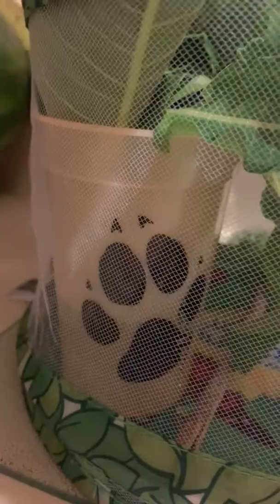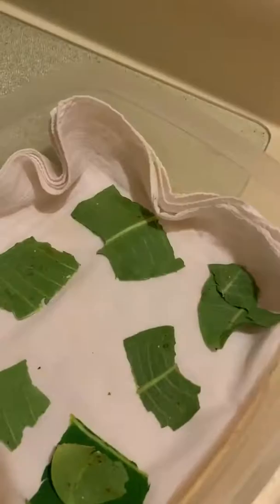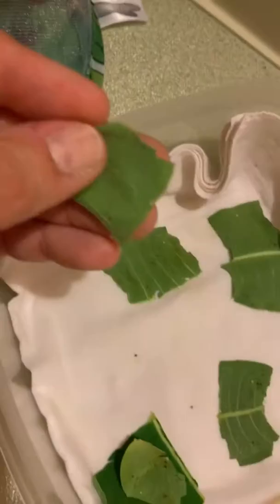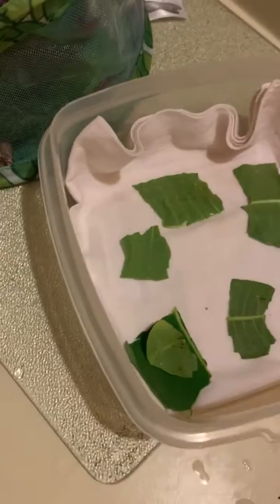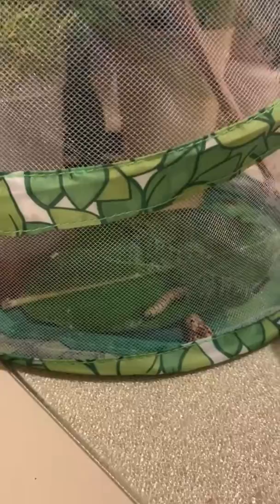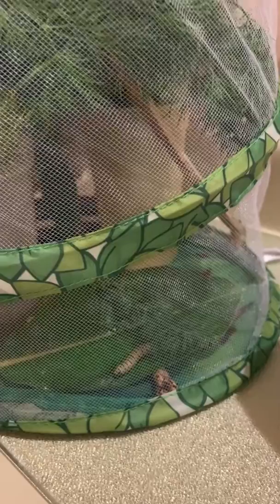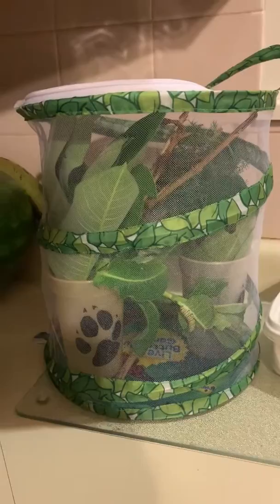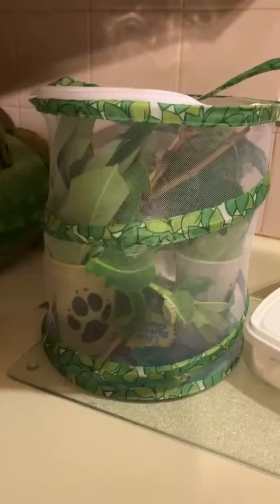Monarch Butterfly Caterpillar Watch 2019 Ep 2 Basket move indoors in heat wave Chicago AMI Studios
Monarch caterpillar bug watch 2019 has begun. There is a dramatic heat wave coming to Chicago with a record breaking temperatures. We will head over 100° Degrees for two days in a row July 18 and 19.   So we are taking our Monarch caterpillars move indoors due to the heat wave in Chicago  bug watch 2019.

Mommy has been doing homework, and several websites indicate that only a small percentage of monarch caterpillars survive. And it’s one of the big reasons why the butterflies seem to be dying off. Some of the reasons include predators, heat, and very cold temperatures at night. So we decided to help our butterfly friends.

We noticed that of the dozen caterpillars we had yesterday, only three were left this morning. We don’t know if they’ve already gone to chrysalis, or if a predator got them. So to help the critters out we are taking them indoors for the upcoming heat wave.

WATCH Monarch Caterpillar Watch 2019 Ep 2 Basket move indoors due to the heat wave in Chicago AMI Studios

Take a look at our insect basket, where baby girl will be tending to the monarch caterpillars. We included milkweed clippings to feed them, dill weed clippings to feed them, and plenty of branches for them to crawl over.

Post a comment if you have ever kept monarch caterpillars indoors and if you have tips for us. We’d love to read them and share.